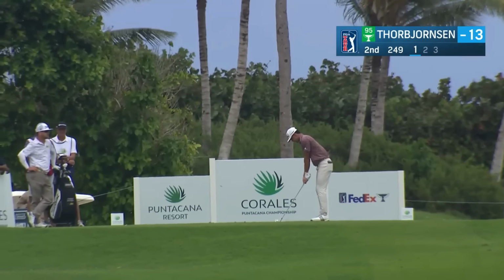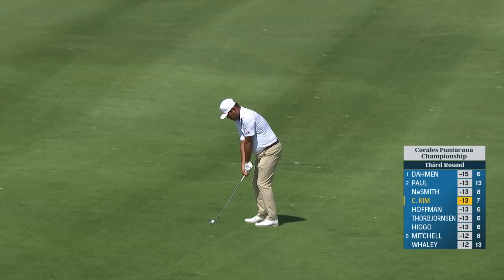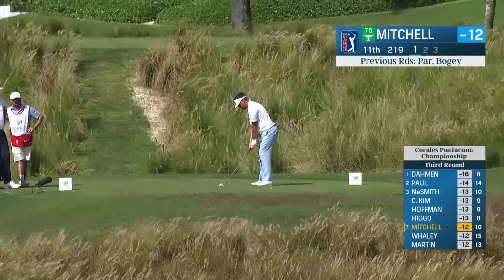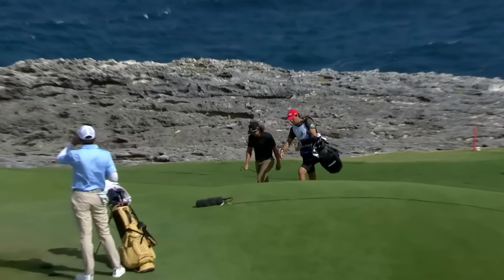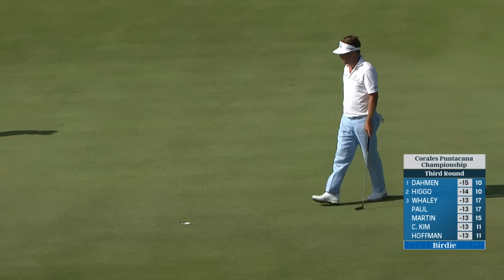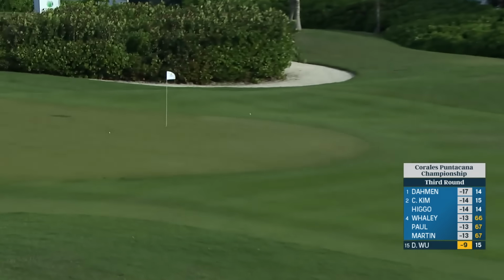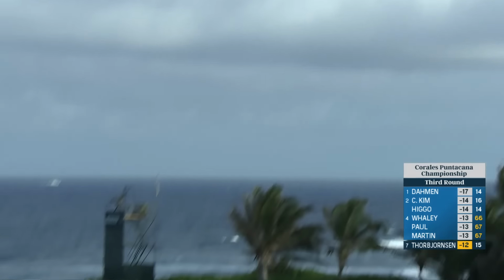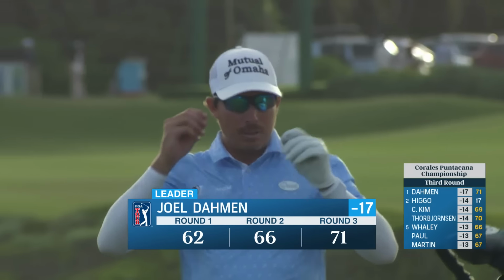Highlights | Round 3 | Corales Puntacana | 2025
Check out the best shots of the day from Round 3 of the 2025 Corales Puntacana Championship, featuring Joel Dahmen, Chan Kim, Michael Thorbjornsen and Garrick Higgo.

The second Additional Event of the 2025 PGA TOUR season heads to the Dominican Republic for the Corales Puntacana Championship. With valuable FedEx Cup points up for grabs, rising PGA TOUR stars look to jump-start their season and earn spots for the next Signature Event. In the field this year are players such as Aldrich Potgieter and Joel Dahmen.

Welcome to the official YouTube channel of the PGA TOUR. Here you can find everything you need to stay up to date with the world’s foremost golf tour. Check in for highlights from every tournament along with player profiles, exclusive series, swing analysis and all the greatest shots and amazing moments.